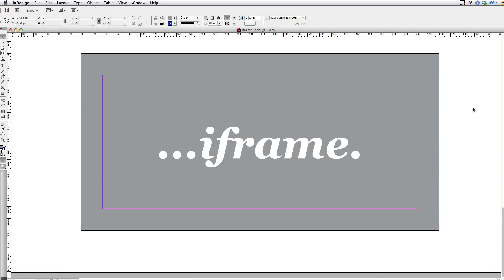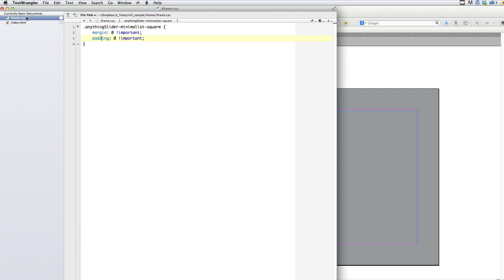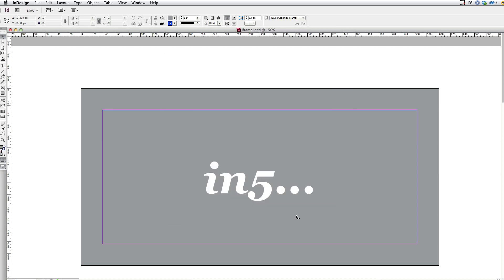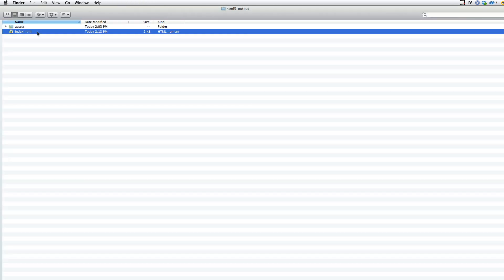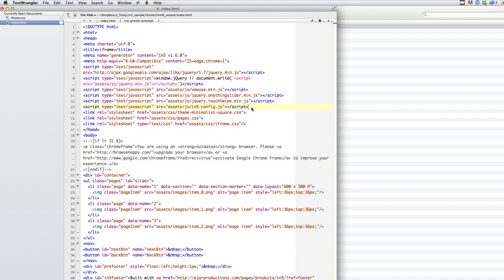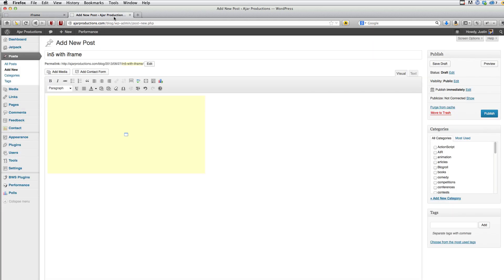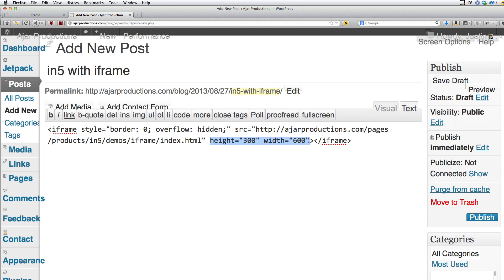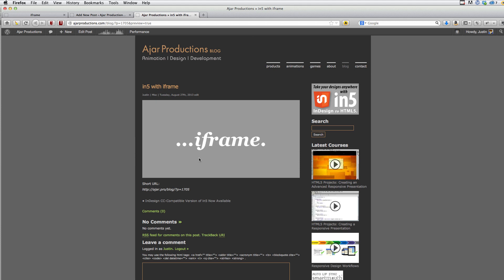How to Embed HTML from in5 in Another Web Page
This is now much easier using the in5 Embed WordPress plugin. See below for the link.
This tutorial shows you how to include HTML exported from InDesign with in5 inside another webpage or blog post.